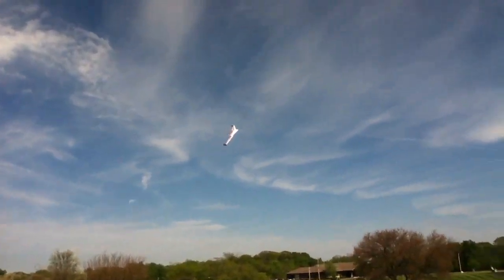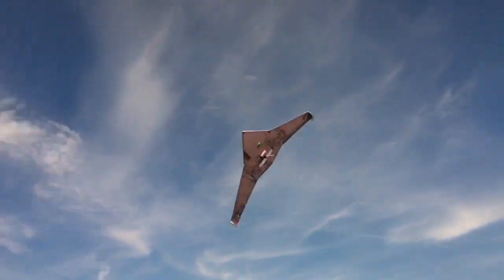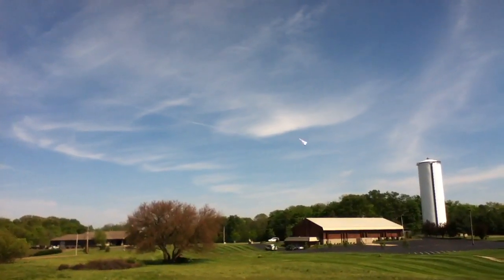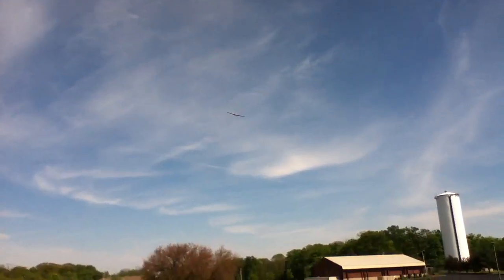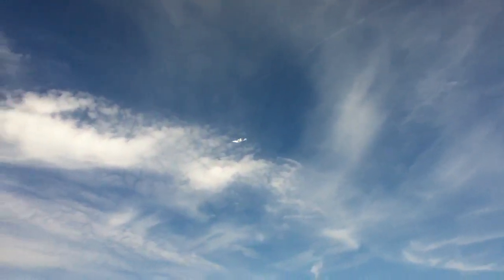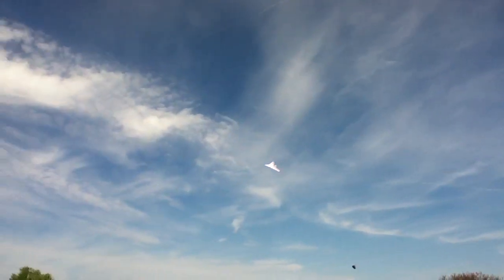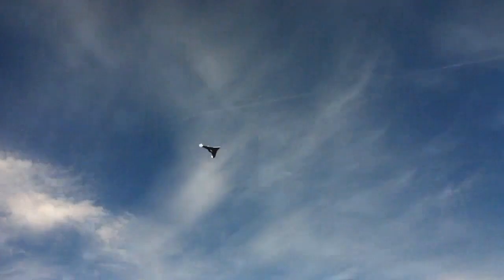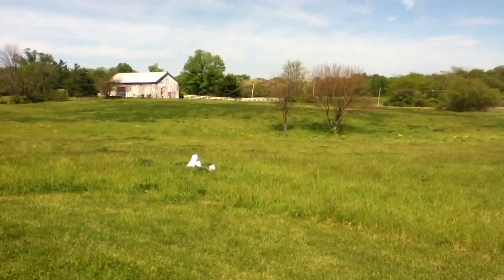NASA Blended Wing Body RC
Forum Thread:
More tests w/ yaw mechanism.  Design by Scott Lott from the Boeing bwb.